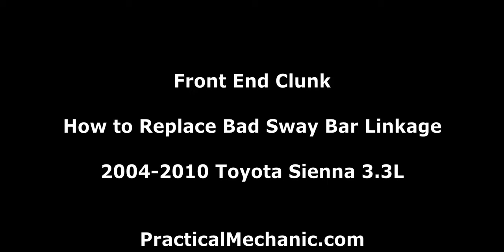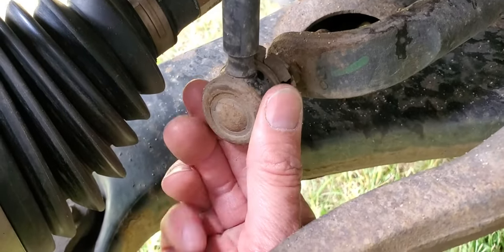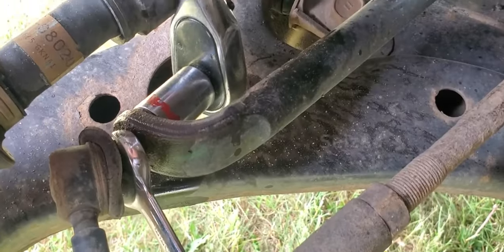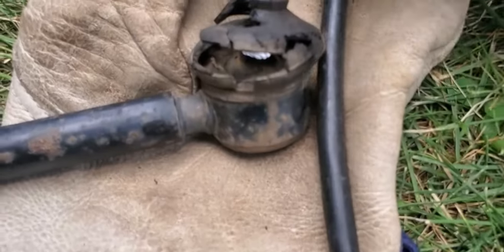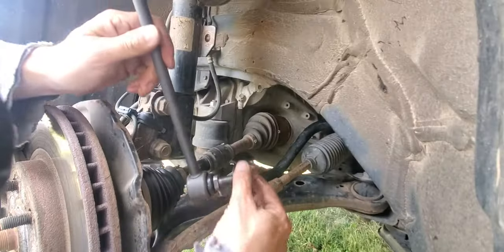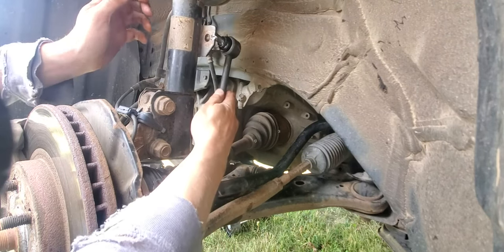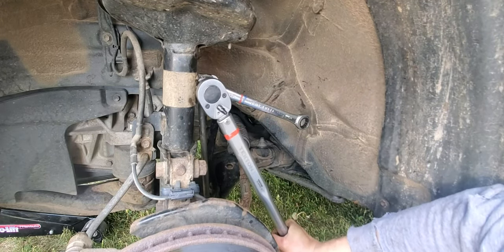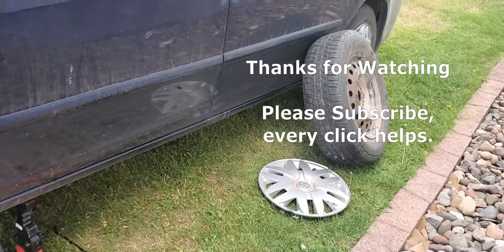How to Replace Sway Bar Links Toyota Sienna (2004-2010)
Torque Wrench

(The linkage is the same for both driver's and passenger's sides.)

This video walks through the procedure for replacing a worn-out Sway Bar Linkage in a 2006 Toyota Sienna 3.3L. This process is the same for 2004, 2005, 2006, 2007, 2008, 2009, 2010 Toyota Sienna's as well.

I include advice for what to do when the attachment bolts are seized, and recommendations for cutting them off. (This is an all-too-common occurrence!) And I show you how I did it.

Get rid of that clunk!

For more helpful tutorials, visit:
PracticalMechanic.com